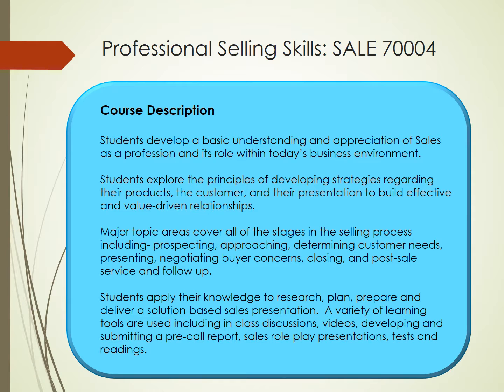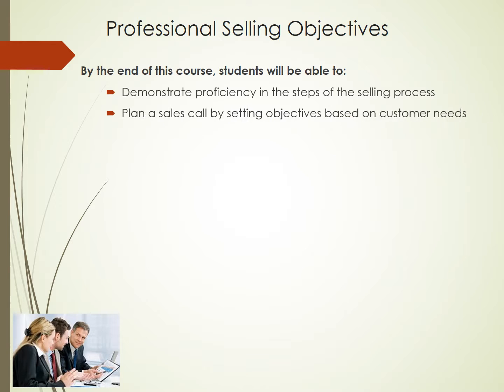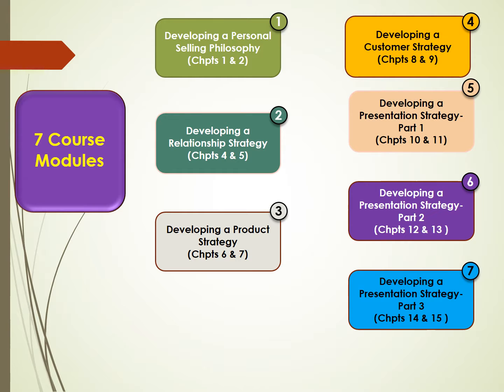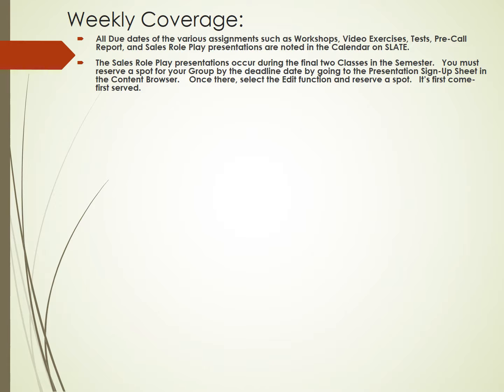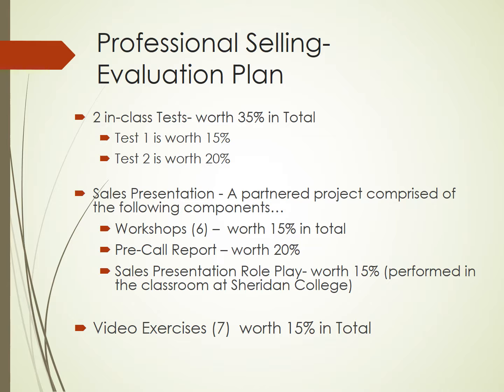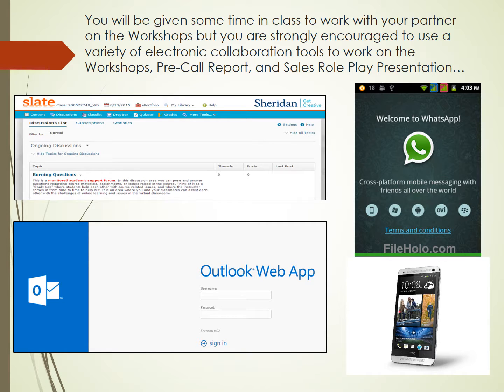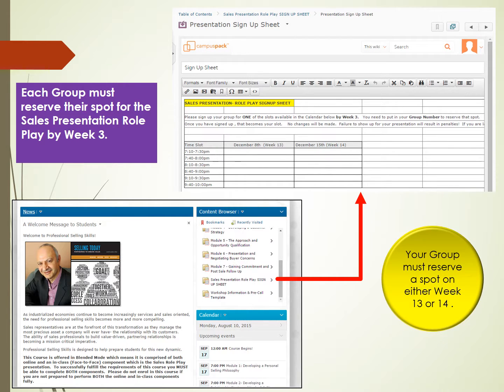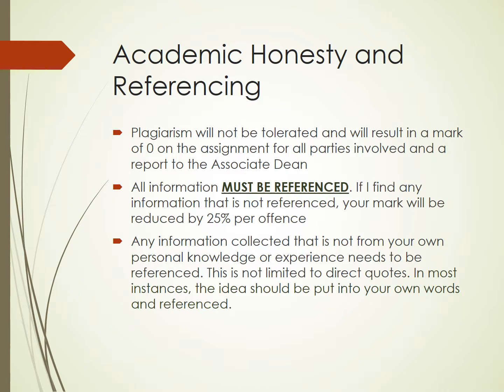Professional Selling Skills Welcome Introduction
An Introductory Overview of the Course